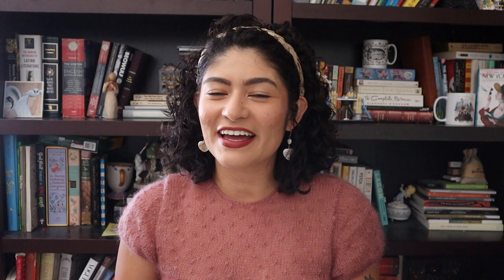Knit That Show ~ Gilmore Girls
Hello Friends!

Hope you had a great week! :D This video has been a labor of love and fun!!! Haha I had so much fun looking for patterns that could be interpreted as something the Gilmore Girls would wear & I can’t wait to see what season 2 has in store for us :D
Headwear
*Gran Loves Hugs- Ravelry: Gran Loves Hugs pattern by deb Milstein
*Lilia Hat- Ravelry: Lilia Hat pattern by Sarah Solomon – Into the Wool
*Penelope Kerchief- Ravelry: Penelope Kerchief (Penelope Sjalett) pattern by Linnea Nyman

Cardigans
*The Shepherd Hoody- Ravelry: The Shepherd Hoody pattern by Kate Davies Designs
*Arles Cardigan- Ravelry: Arles Cardigan pattern by Dorota Morawiak-Lichota
*No Frills Cardigan- Ravelry: No Frills Cardigan pattern by PetiteKnit

Pullovers
*Chunky Cable Sweater- Ravelry: Chunky Cable Sweater pattern by Pernille Larsen
*Oban Sweater- Ravelry: Oban Sweater pattern by Thea Colman

Special Shout out to my husband @SongofSerafin  for helping me edit the sound in this video :)

 And again, if you’d like to support a young, woman who makes all her pieces with love and care, please check out my friend’s store- Home | JohnScarletDesigns
She has amazing, beautiful pieces!
You can also follow her on IG: @johnscarletdesigns

Ravelry: @bresknits
Pinterest board of the Knits I spoke of here today: Pinterest